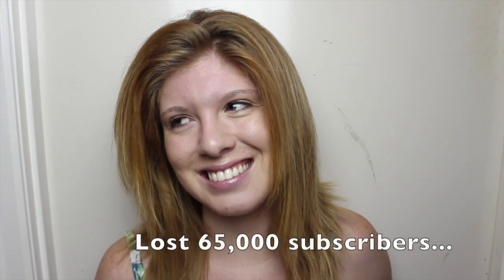How To Hide A Hangover